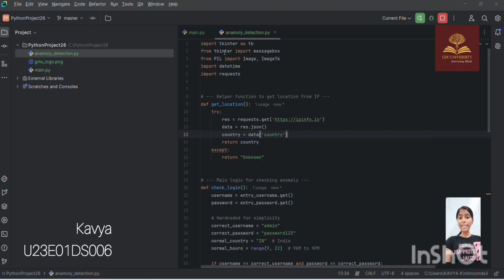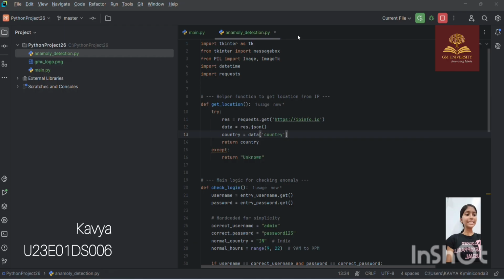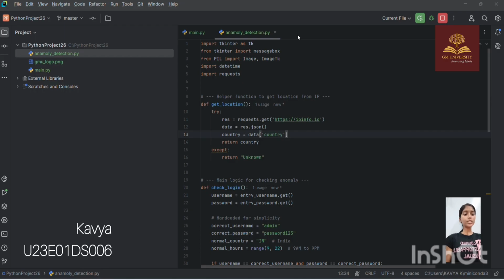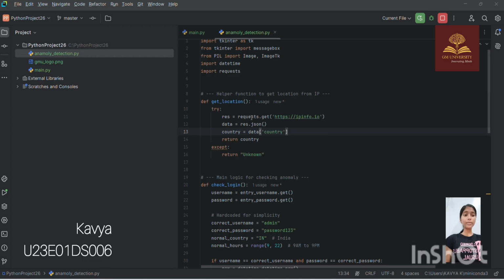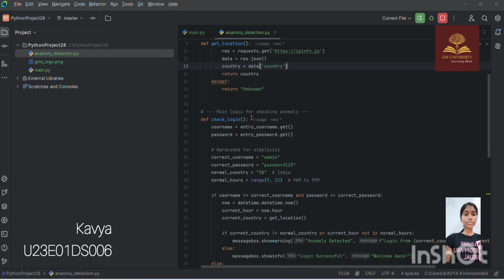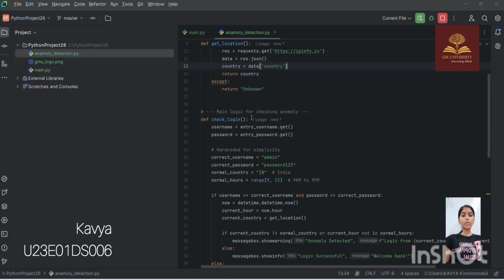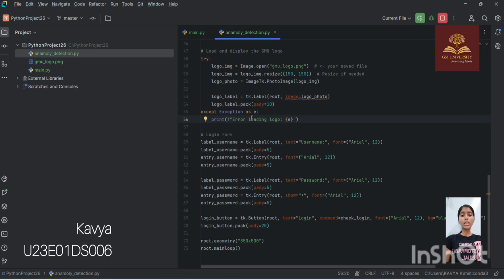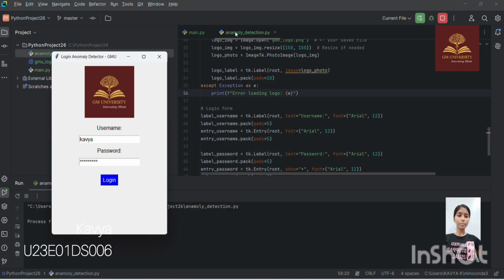Login Anomaly Detection | Cybersecurity Project | Detect Suspicious Logins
Welcome to our project on Login Anomaly Detection!
In this video, we demonstrate how to detect suspicious or abnormal login activities that could indicate potential cybersecurity threats.

Project Highlights:

Monitoring login patterns

Identifying unusual login times, locations, or devices

Using machine learning algorithms for anomaly detection

Real-time alerts for unauthorized access attempts

This project helps in strengthening system security by detecting unauthorized or suspicious user activities early. Ideal for businesses, educational institutions, or personal security systems!

Technologies Used:

Python

Machine Learning (Isolation Forest, One-Class SVM, etc.)

Flask (for web deployment)

Database (e.g., MySQL, MongoDB)